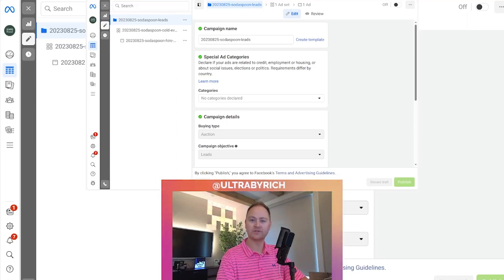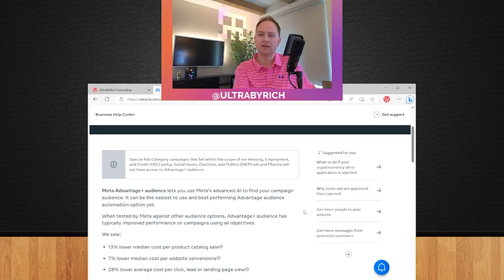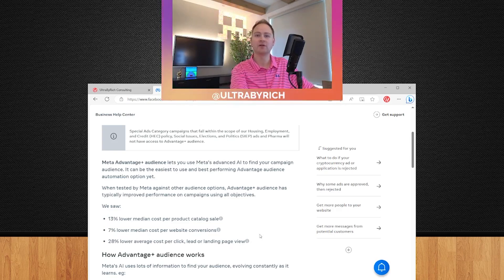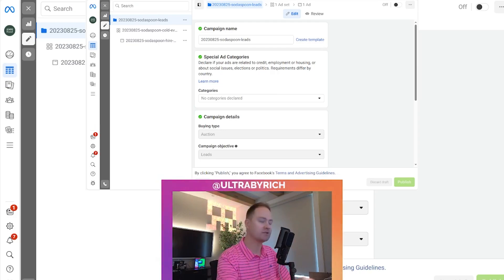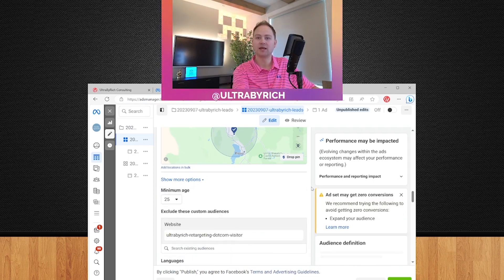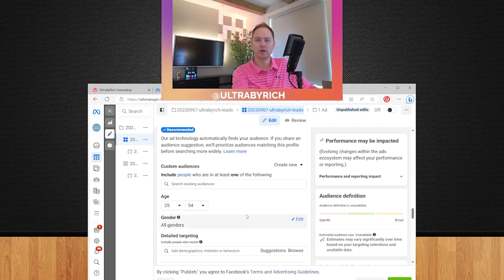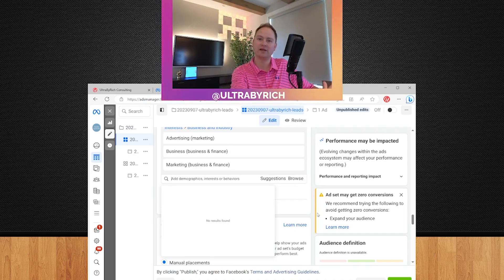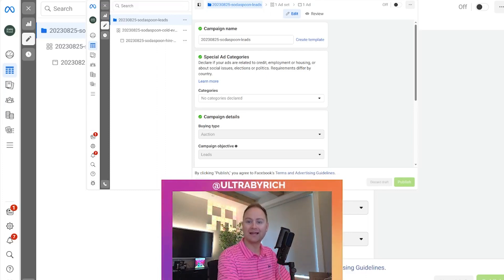How To Facebook Advantage+ Audience, New Feature For Targeting Your Customers, Increase Leads 28%+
Are you ready to supercharge your Facebook advertising campaigns with the Advantage+ Audience feature? Join us on a journey through the world of Facebook Ads, where we'll explore this innovative tool that can help you target your audience with pinpoint accuracy. With expert guidance from UltraByRich, you'll learn how to leverage the Advantage+ Audience feature to enhance your marketing strategies.

Unlocking the Power of Advantage+ Audience
The Advantage+ Audience feature is a game-changer in the realm of Facebook advertising. It allows you to create highly customized audiences based on a combination of user behaviors, interests, and demographics. This level of precision targeting can significantly improve your ad campaign's effectiveness.

Step-by-Step Guide: Creating Facebook Ads with Advantage+ Audience
1. Access Facebook Ads Manager

Log in to your Facebook Ads Manager account and navigate to the ad campaign you want to create or edit.

2. Choose Your Campaign Objective

Select the campaign objective that aligns with your marketing goals, whether it's brand awareness, lead generation, or conversions.

3. Define Your Ad Set

In the ad set section, you'll find the "Audience" field. Click on it to create a new audience.

4. Explore Advantage+ Audience

Within the audience creation interface, you'll see the new Advantage+ Audience option. Click on it to access the feature.

5. Define Your Advantage+ Audience

Here's where the magic happens. You can start by selecting various criteria, such as user interests, behaviors, demographics, and more. Advantage+ Audience allows you to layer these criteria to create a highly specific audience. For example, you can target people interested in fitness who also follow nutrition pages and live in specific locations.

6. Refine Your Audience

Experiment with different combinations and refinements to fine-tune your audience. You can see the estimated audience size on the right side to ensure it's neither too broad nor too narrow.

7. Save Your Advantage+ Audience

Once you've created the perfect audience, save it for future use. This allows you to easily select it for other campaigns without recreating it from scratch.

8. Craft Your Ad Creatives

Now that your Advantage+ Audience is set, proceed to create your ad creatives, including visuals, ad copy, and other creative elements.

9. Monitor and Optimize

Launch your campaign and regularly monitor its performance. Use Facebook's insights to make data-driven adjustments and optimizations.

Why Advantage+ Audience Matters
The Advantage+ Audience feature empowers you to target your ideal audience with unprecedented precision. By combining various criteria, you can ensure that your ads reach the right people at the right time.

Achieving Laser-Sharp Targeting
With Advantage+ Audience, you have the tools to create highly customized audiences that are more likely to engage with your ads and take the desired actions.

Expert Insights for Facebook Ad Success
UltraByRich's expertise provides you with the knowledge and strategies to make the most of the Advantage+ Audience feature. By leveraging this tool effectively, you're on the path to Facebook advertising excellence.

As you implement these learnings, you're poised to master the art of Facebook advertising with the Advantage+ Audience feature. Ready to embark on a precision-targeted journey? Partner with UltraByRich and elevate your Facebook ad campaigns to new heights! 🌐